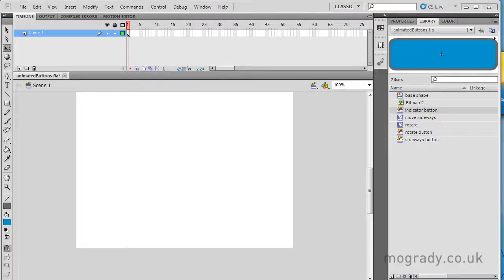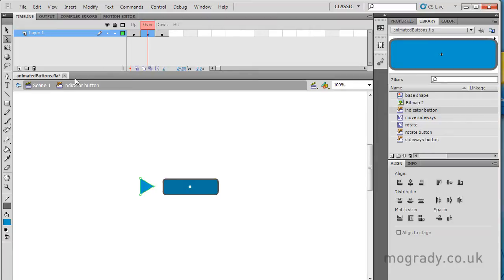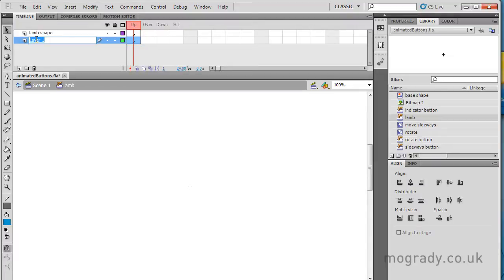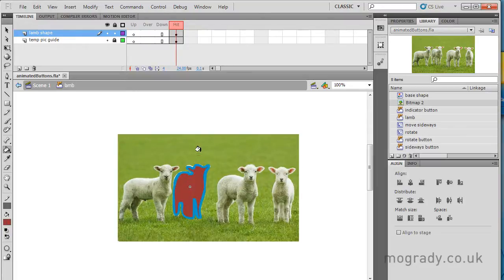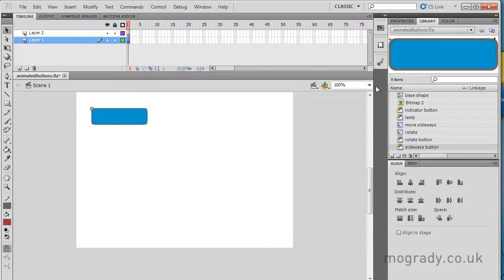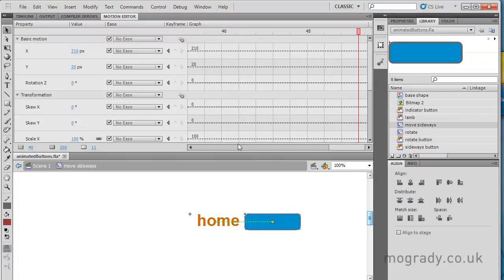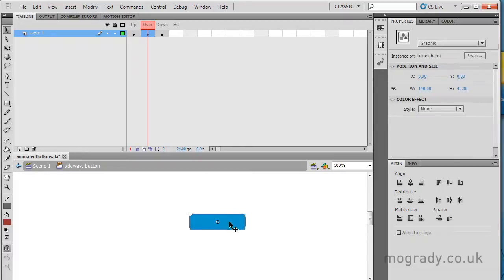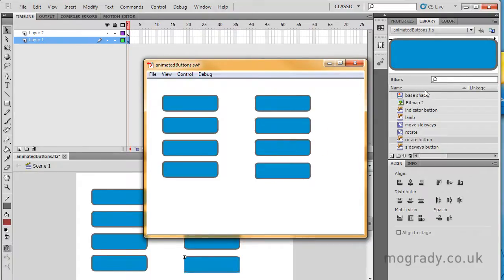Flash CS5, Complex/Invisible Button Symbol Tutorial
How-to make more complex Flash Button Symbols: indicator, invisible and animated Buttons. Make sure you watch it in HD. In this video, I demonstrate the creation of more complex Flash Buttons including simple indicator or rollover, invisible or hidden buttons and more complex animated buttons using MovieClips. Each button has an Up, Over, Down and Hit state. In part one of the Buttons tutorial

I introduced the concept of putting different graphics on the Up, Over and Down states, plus audio and text, each on their own layer. In this video, I introduce you to the simple concept of having a simple triangular indicator in the rollover (Over) state, use the Hit state (for invisible buttons) and create animated slide and rotate buttons with slightly more complex MovieClips. It's all good stuff and remember, any graphics on the Hit frame are invisible at run-time and form a transparent light blue object at author time